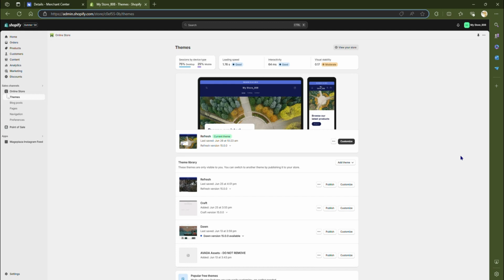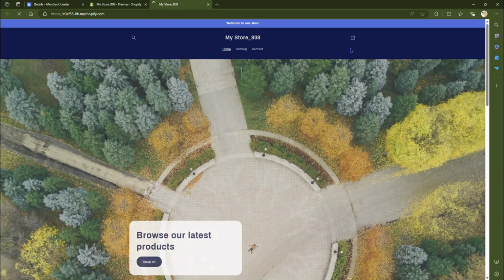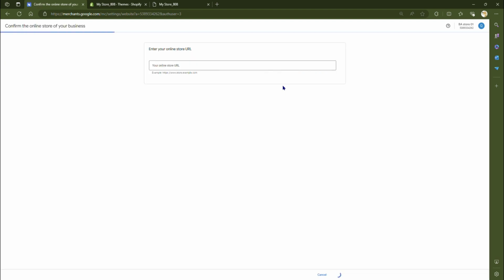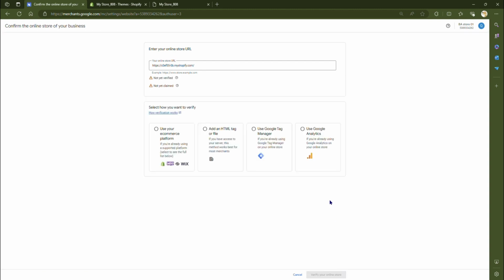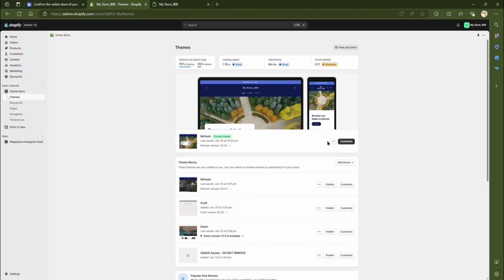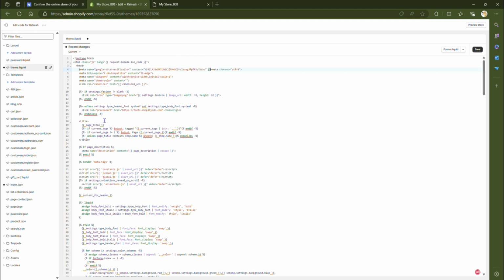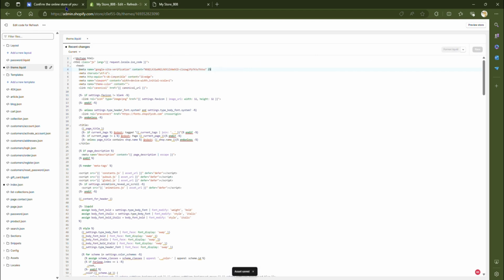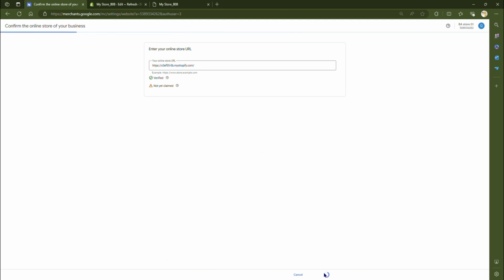How to connect your Shopify store with Google Merchant Center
Make your process of connecting Shopify stores with Google Merchant Center easier.

Google Shopping Feed app for Shopify simplifies every step needed to create and update your Google Shopping feeds, saving time and effort to showcase your products to a wider audience.

Stick around to learn how Mageplaza's Google Shopping Feed can make your work easier and more efficient.